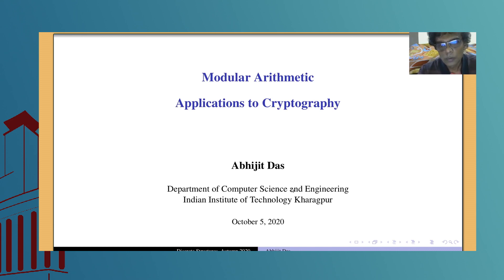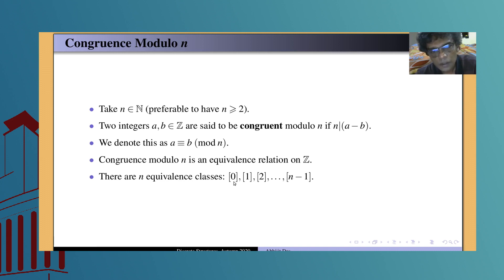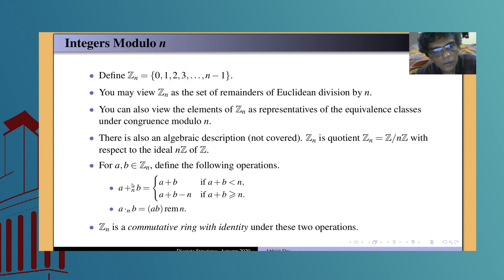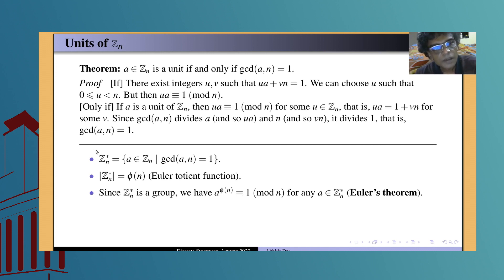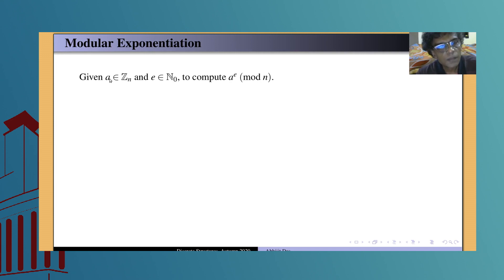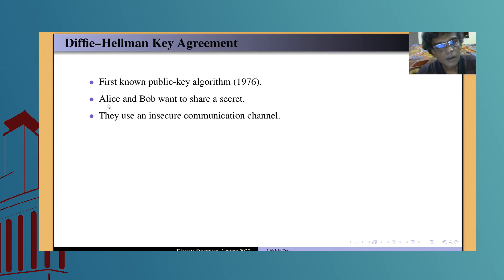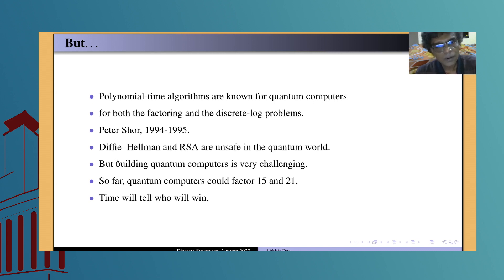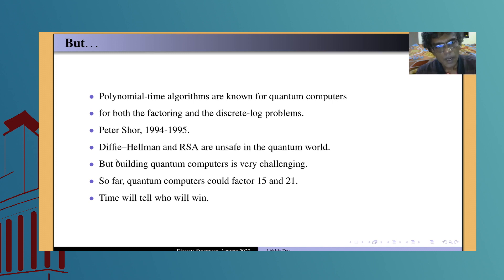Modular Arithmetic: Lecture-35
Course: Discrete Structures (KG)